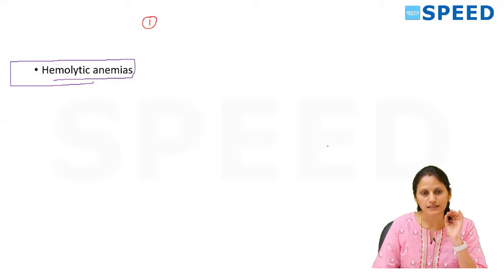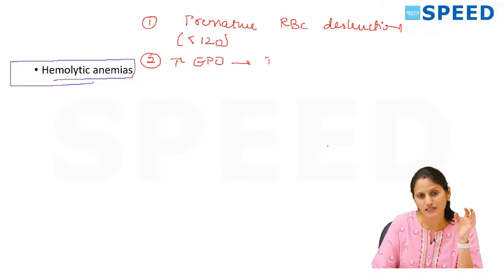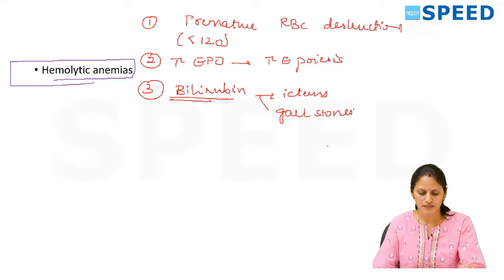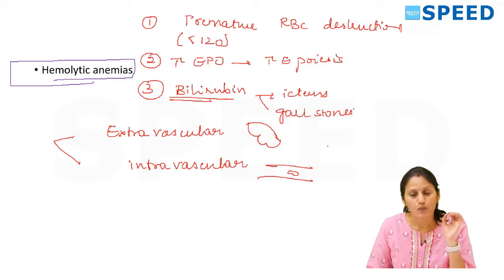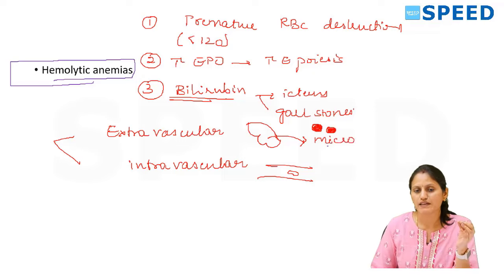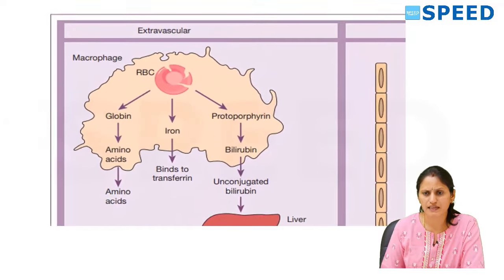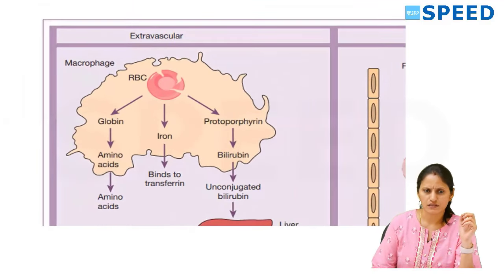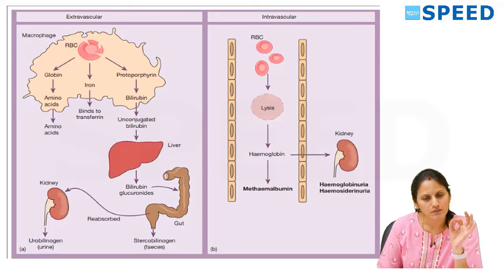Hematology RBC Hemolytic anemias By Dr Madhupriya - SPEED - NEET PG & INICET PG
Hematology RBC Hemolytic anemias By Dr Madhupriya, SPEEDPG - NEETPG &

Face to Face classes for NEET PG, INICET PG & FMGE with Hostel and Library facility | Speed Medical Village.
All Students will get high standard quality education from SPEED Institute for all exams.
Speed Medical village - Kanchipuram
Admission started for the Academic Year 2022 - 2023
Course Features:
✔ Direct face to face Live classes
✔ 24hrs Library facility
✔ Expert Faculty Members
✔ Interactive Doubt Clarification sessions
✔ Daily Test
✔ Weekly subject wise Test
✔ Monthly NEET PG & INICET PG Grand Test.
*Limited Seat
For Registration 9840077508